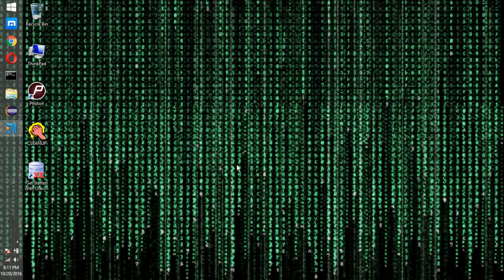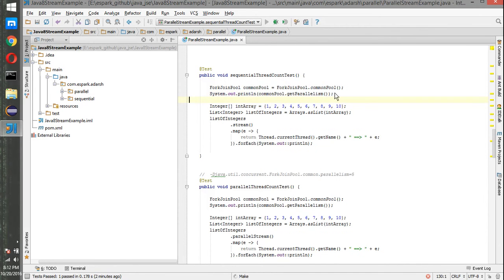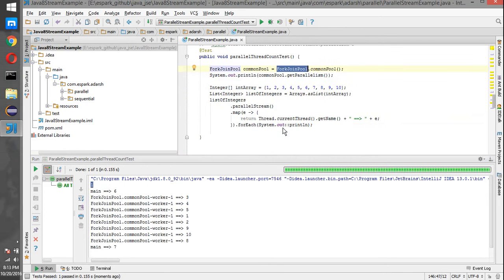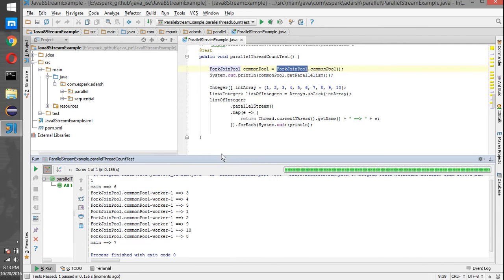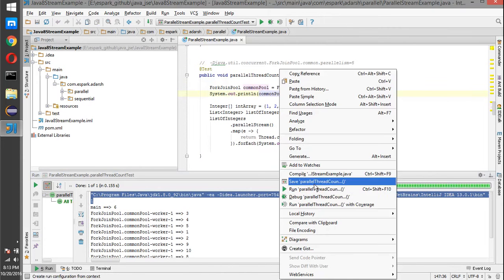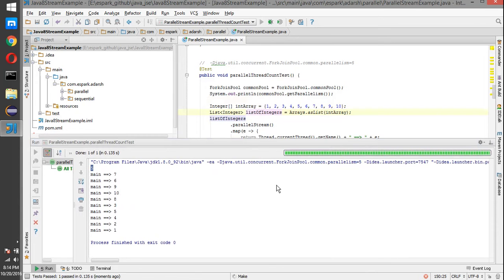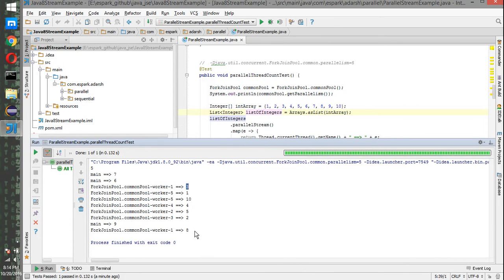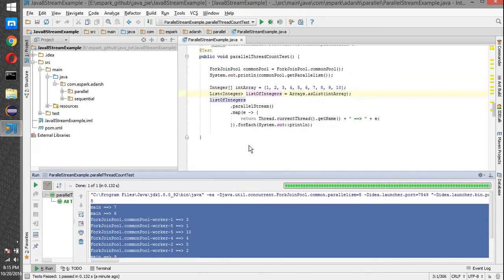ESpark Adarsh Java8 21_ParallelStream(Stream_parallel Thread worker count via vm args)Example